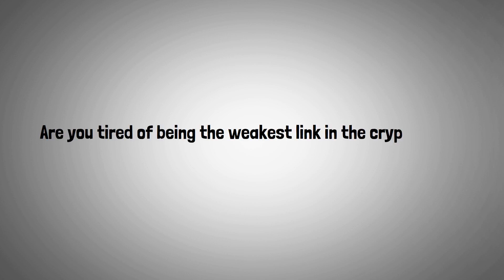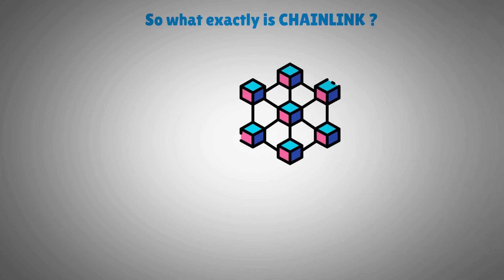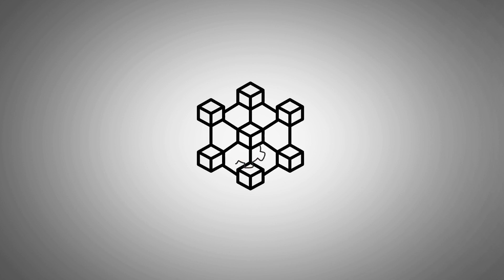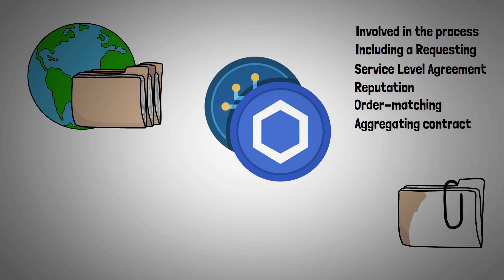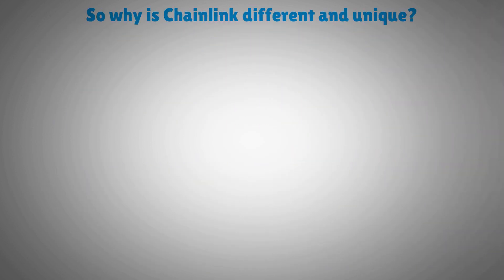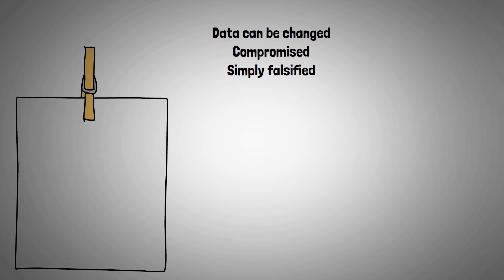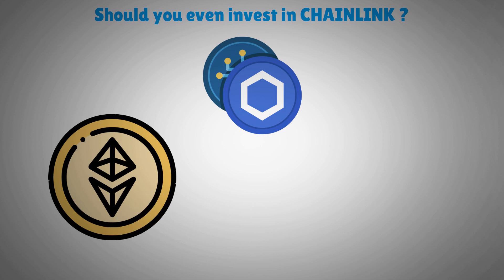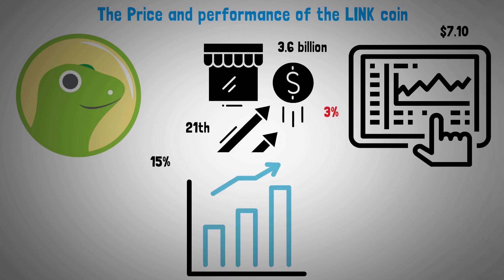What Is CHAINLINK? | $LINK Cryptocurrency Easy Explained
And than PLEASE send it to a cold storage wallet

NOT FINANCIAL, LEGAL, OR TAX ADVICE! JUST OPINION! I AM NOT AN EXPERT! I DO NOT GUARANTEE A PARTICULAR OUTCOME I HAVE NO INSIDE KNOWLEDGE! YOU NEED TO DO YOUR OWN RESEARCH AND MAKE YOUR OWN DECISIONS! THIS IS JUST EDUCATION & ENTERTAINMENT!